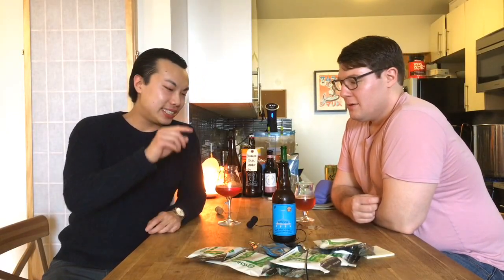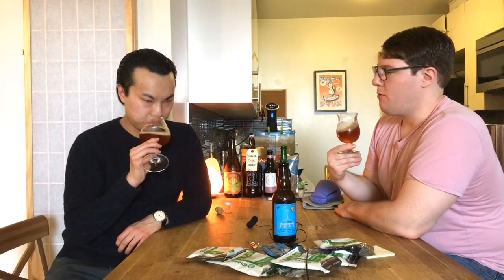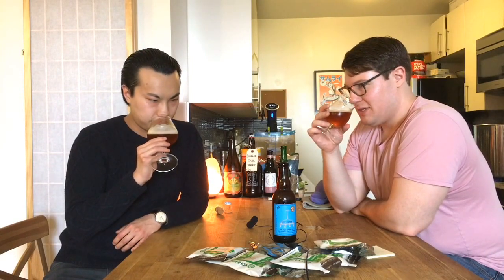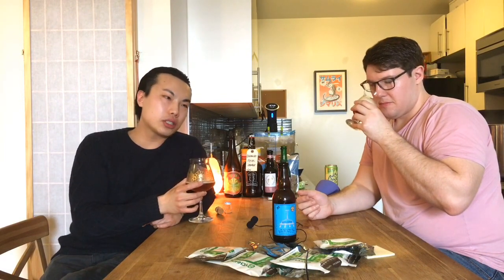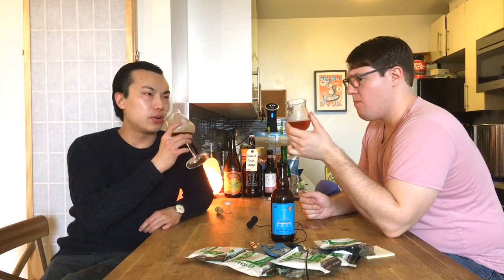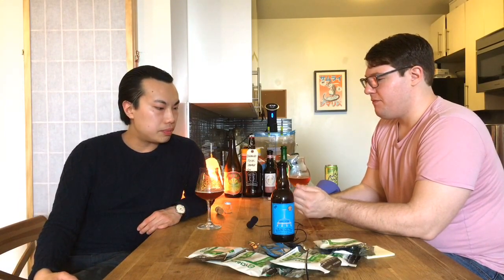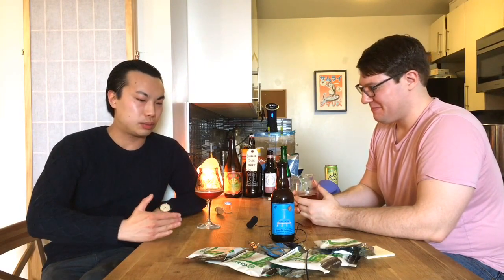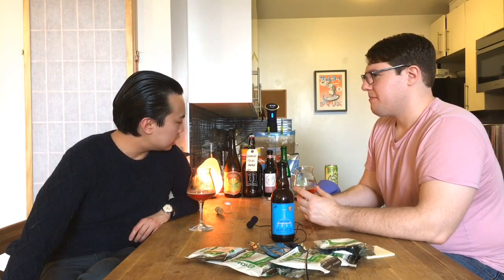Russian River Supplication (Pinot Barrel Aged Cherry Sour) Review - Ep. #1195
Will's Rating: 96-97/100